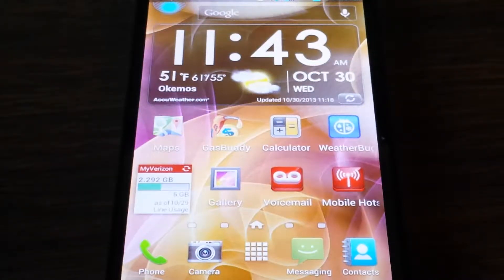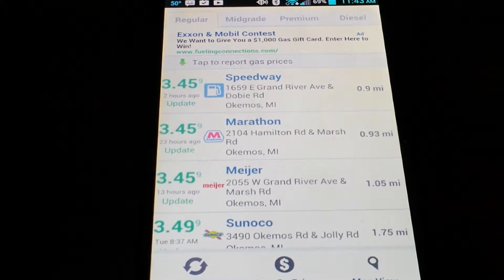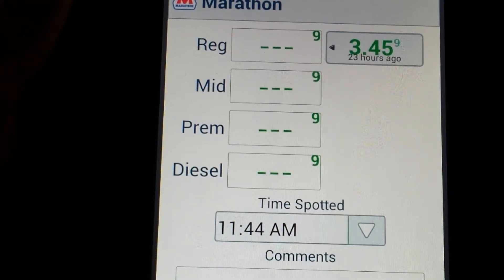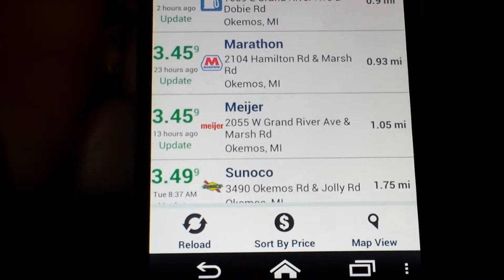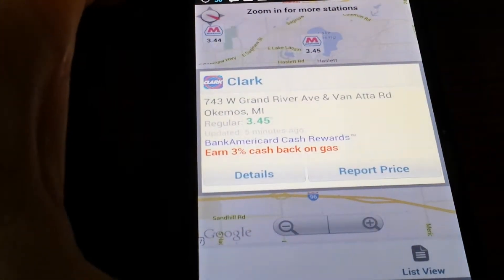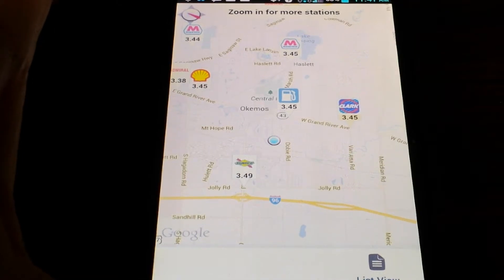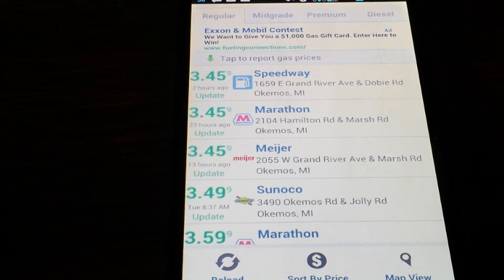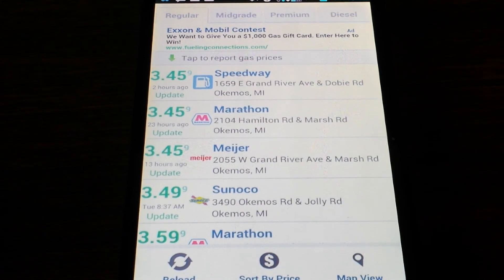Gas Buddy - this app can save you a lot of money and time.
This is a great app.  It gives you the prices of gas and all the local gas stations.  The prices are updated but people entering the price of gas in the app.  You can see how recently the price was updated on the app.  It gives you map views and the ability to sort by distance or lowest price.  Great app. Get it!